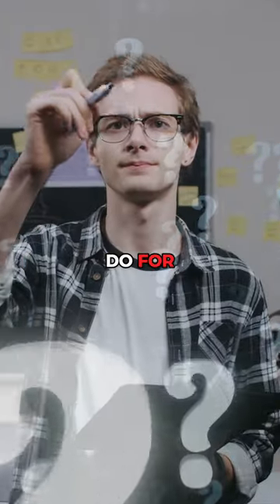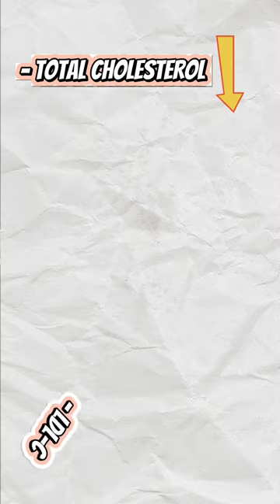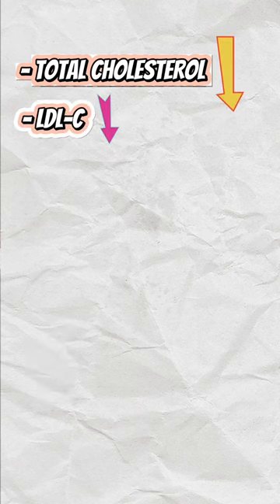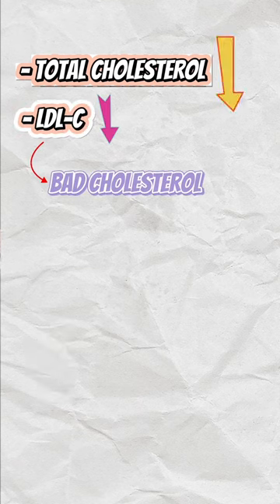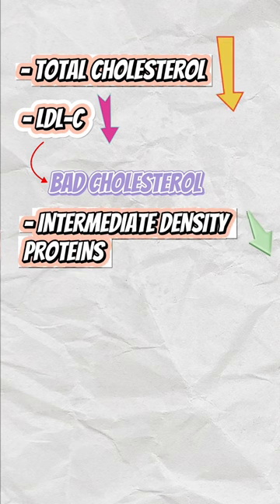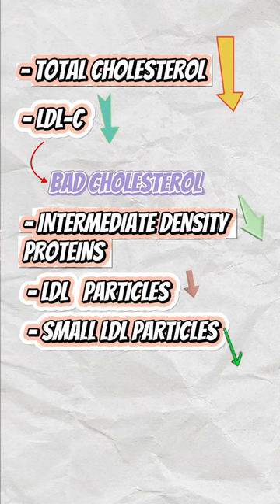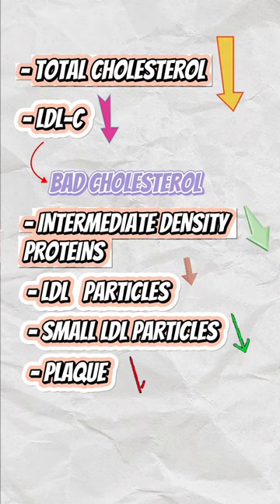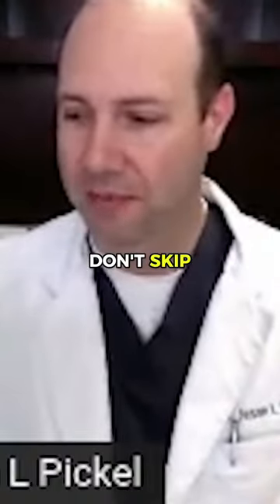The Truth About Walnuts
WALNUTS FOR YOUR HIGH CHOLESTEROL? A CHOLESTEROL LOWERING SECRET THAT RESEARCHERS FOUND... BUT DOCTORS DON'T TALK ABOUT...

WAHA Study-Walnut and Healthy Aging.  Are Walnuts really good for your health and Cholesterol.  This study has some great info on that:
708 Participants, Ages of participants 63-79, Study went on for 2 years
About 7 to 14 walnuts per day.

Nutrients: copper, folic acid, phosphorus, B6, manganese and Vit E
Fat 18.5g (Alpha Linoleic Acid)
Studies of findings:
lowers total cholesterol by 4.4%
lowers LDL-C by 3.6%
lowers intermediate-density protein 16.8%
lowers LDL particles 4.3%
lowers small LDL particles 6.1%

Other benefits:  Decrease inflammation, Decrease arterial plaque, Improves brain function, and more!

(Dr. Jason L. Pickel’s ONLINE SUPPLEMENT DISPENSARY-conditions apply.  Certain companies will require a recommendation from Dr Pickel)*

Dr. Jason L. Pickel is a Board Certified Chiropractic Neurologist that exclusively helps people who are suffering from complex and chronic health conditions and health problems.  He has helped patients all over the world and he utilizes natural, functional, and alternative methods to deal with issues such as Hashimoto's, Crohn’s/Colitis, Lyme disease, SIBO/IBS, chronic fatigue/CFIDS, brain fog, early Alzheimer's, Multiple Sclerosis, Fibromyalgia, Chronic Autoimmune or Inflammatory conditions, Epigenetic support issues, Neurological conditions, and many more…